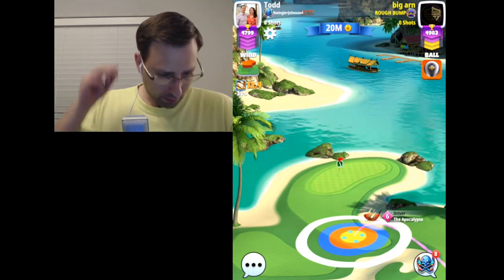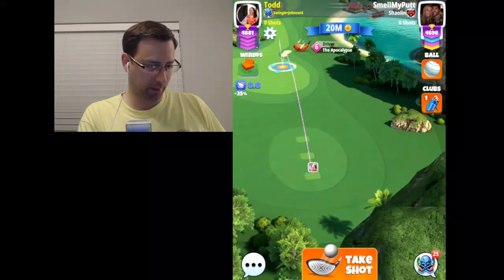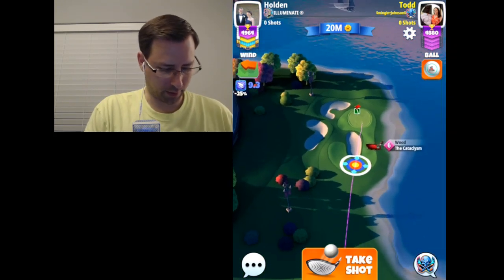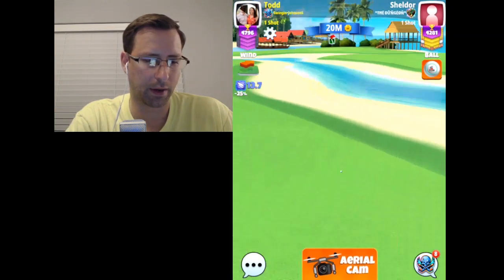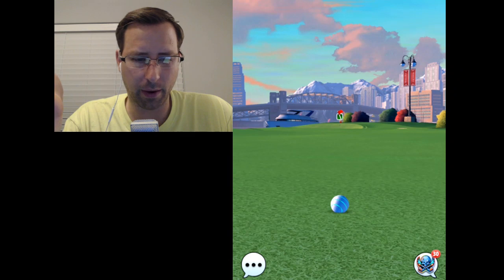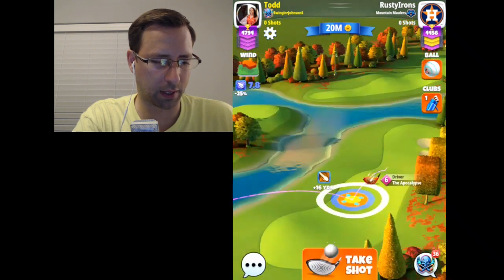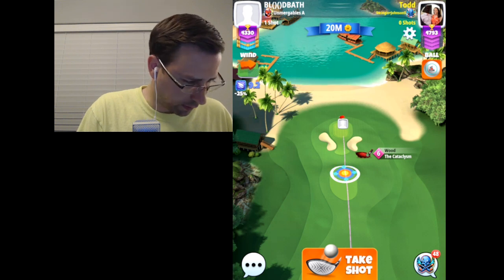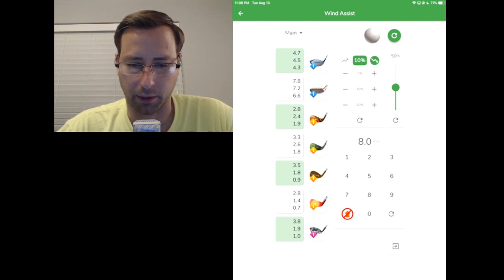Tour 11 - Detailed Shot Descriptions!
Creating a Tour 11 shootout guide while describing my shots tonight.